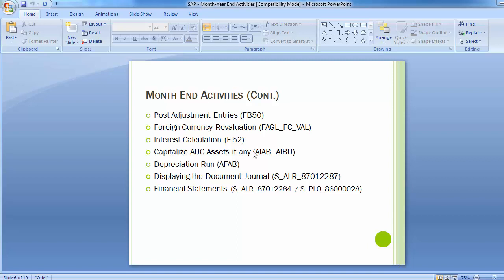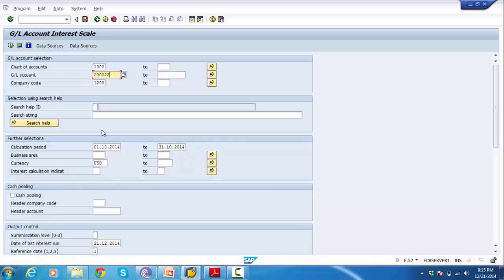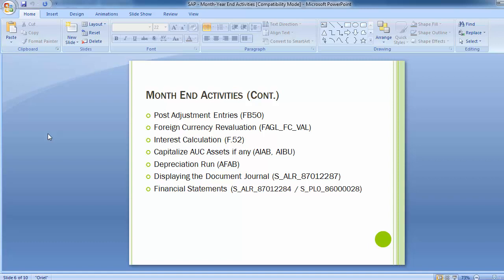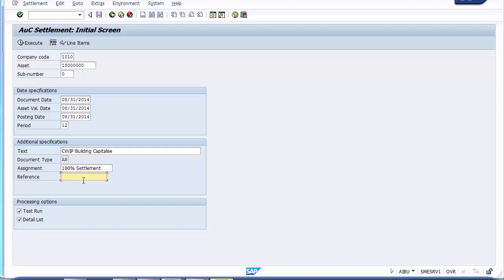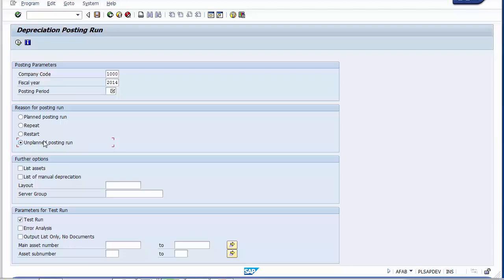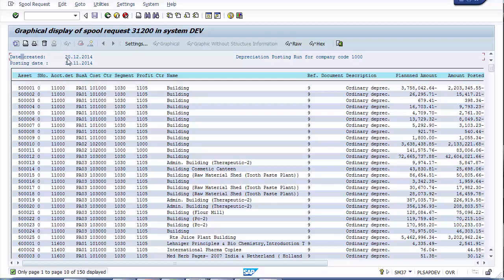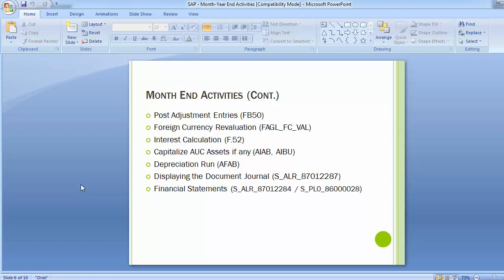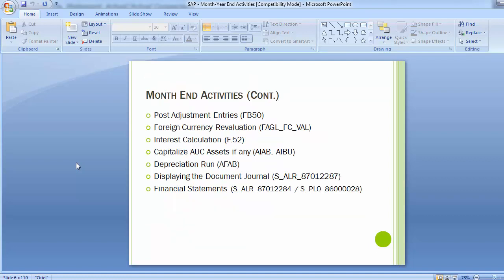39 Closing Activities Day Month End Activities II